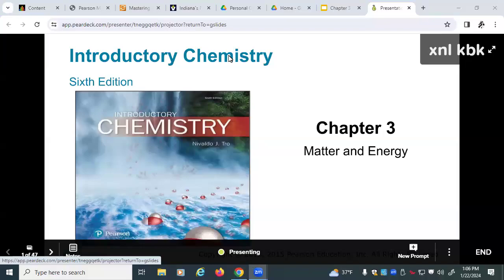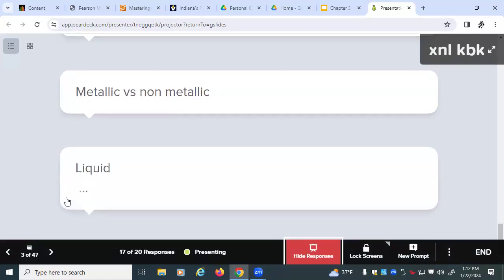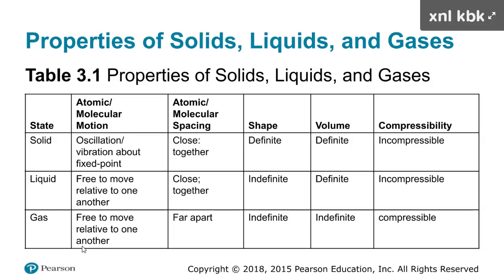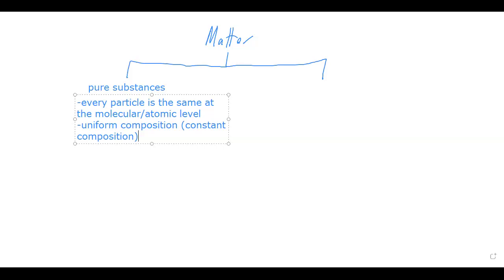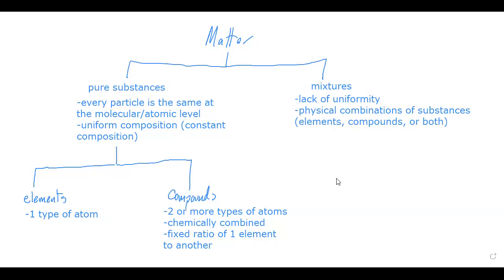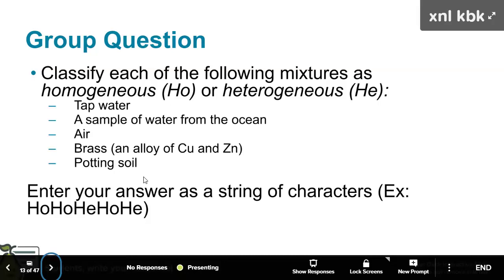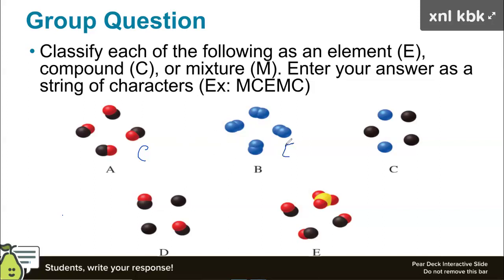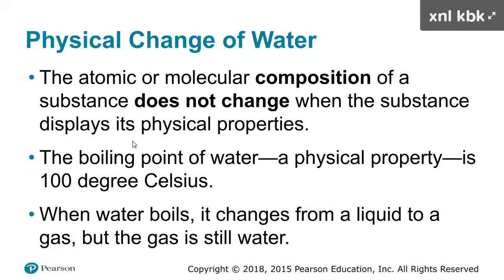Chapter 3-1: Matter and its Classification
In this video, we define matter and energy and discuss the different ways to put matter into groups by phase and by composition.